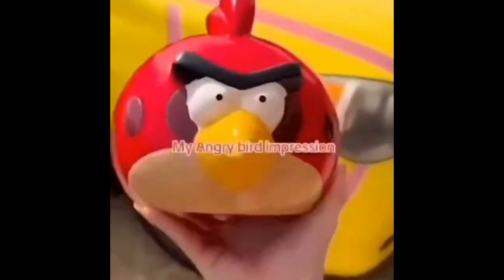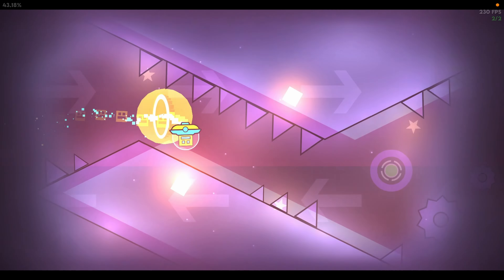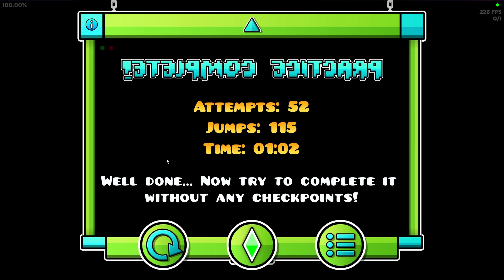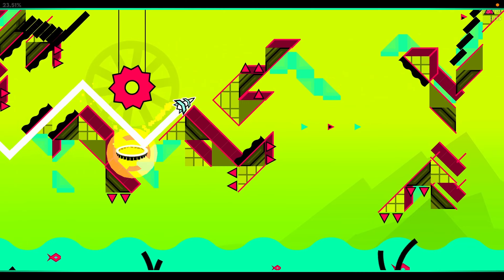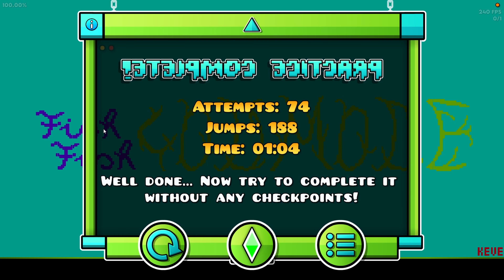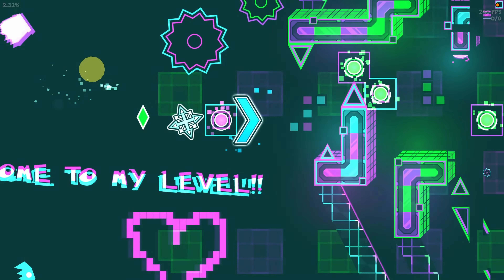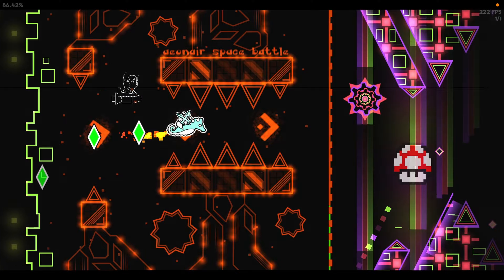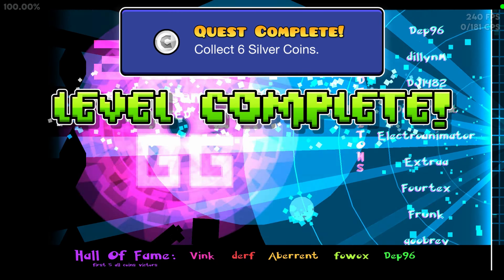3 EASY EXTREME DEMONS #3 | Stellaluna, FISH FISH GODMODE, ZOOM 100% + Tutorials | Geometry Dash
Today, I beat 3 easy extreme demons. Specifically Stellaluna by SamMaxx, FISH FISH GODMODE by whoiskeve, and ZOOOM by awesomeme360. I explain how you can also beat these levels.

These are entry Extreme Demons, meaning most people who play the game semi-seriously can beat them. I am primarily uploading this to encourage players to beat an Extreme Demon, as I believe it helps them further understand and enjoy the game more.

Timestamps:

00:00 - Intro
00:18 - Stellaluna Rundown
03:11 - Stellaluna Completion
04:23 - FISH FISH GODMODE Rundown
06:55 - FISH FISH GODMODE Completion
08:10 - ZOOOOOOM Rundown
10:43 - ZOOOOOOM Completion